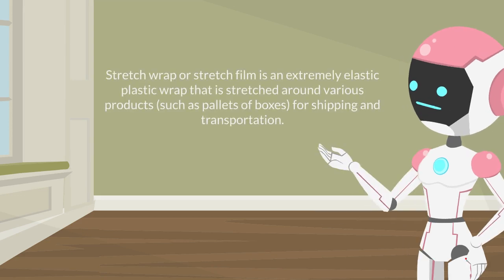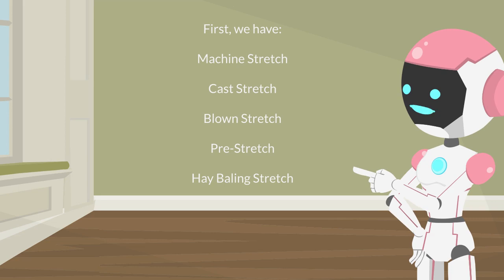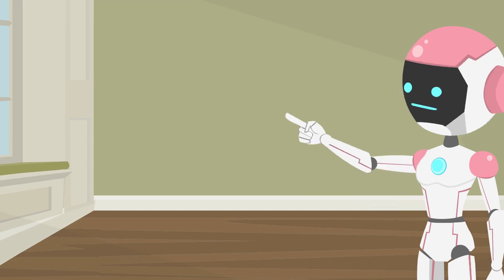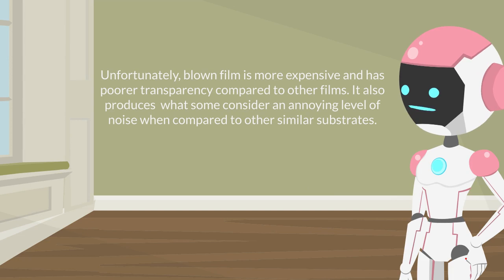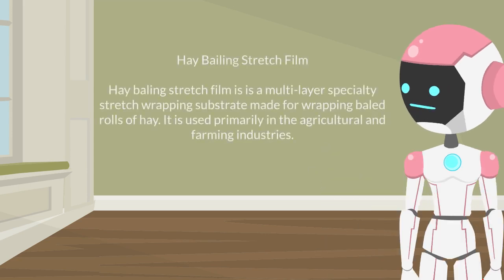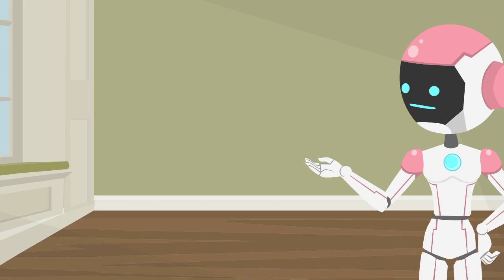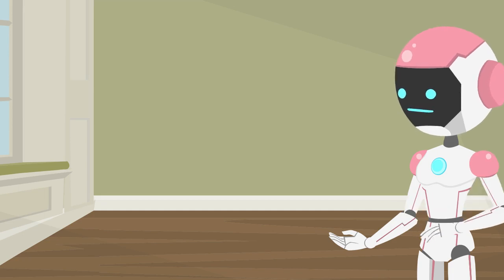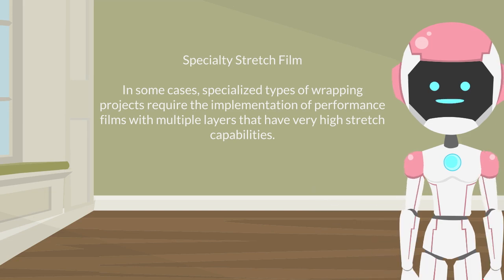Exploring The Different Types Of Stretch Film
Sarah teaches about the different types of stretch film while Z4 cleans the house.